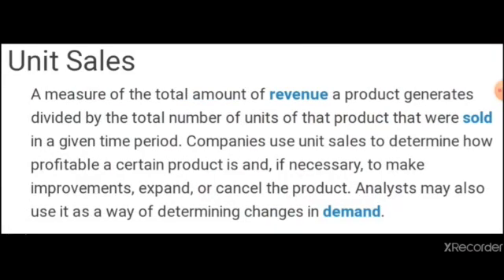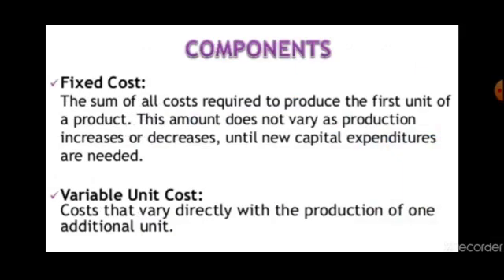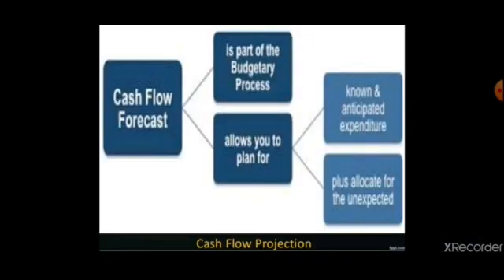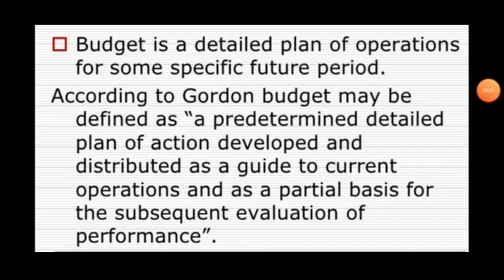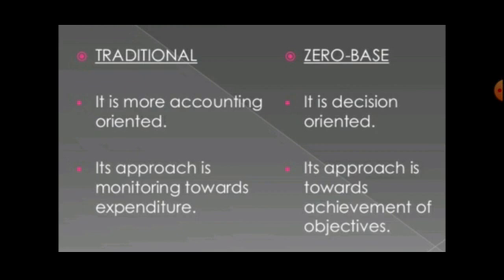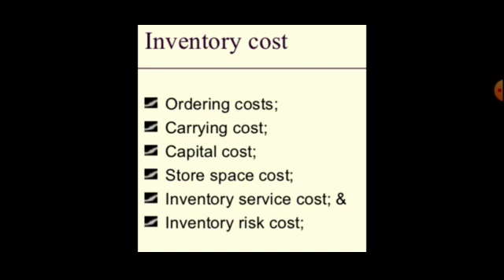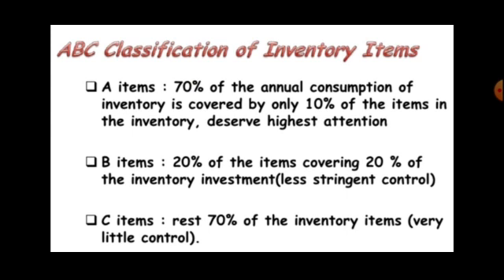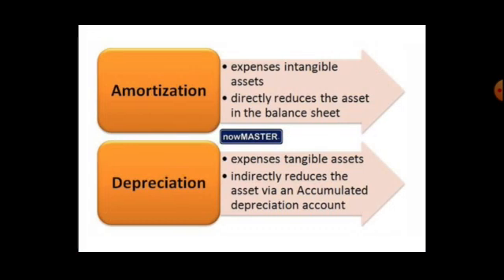Grade XII Entrepreneurship Ch 5 Business Arithmetic